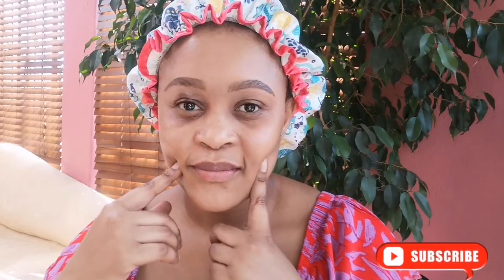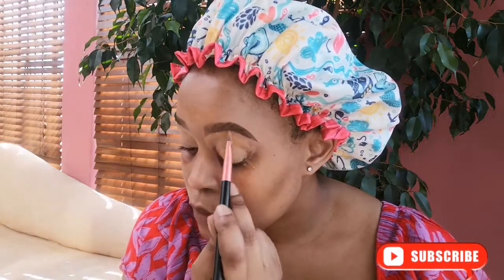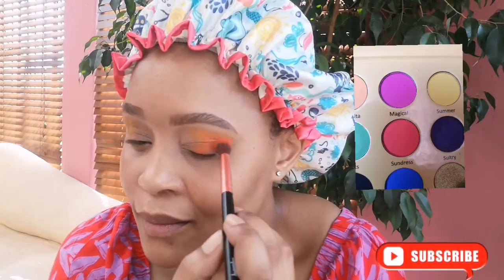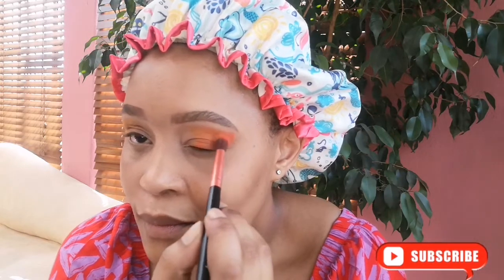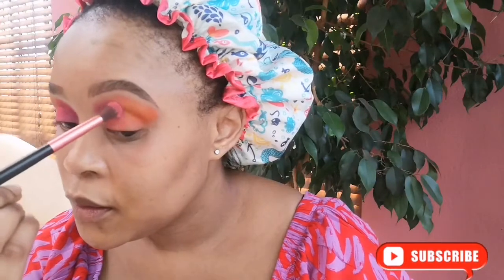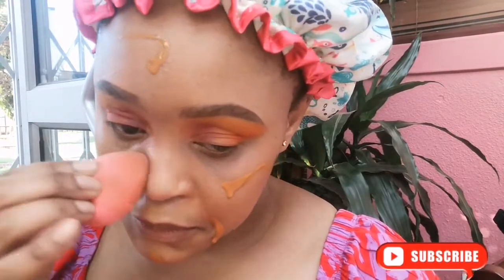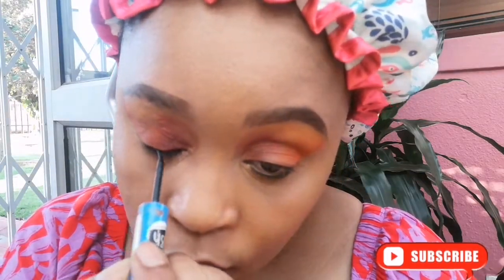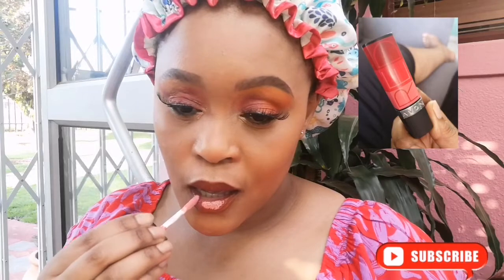How to create a bright Eyeshadow look.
I created a bright Eyeshadow look for gorgeous summer make-up look using the Hermosa flor cosmetics, colour bomb pallet and I am obsessed.

The shades I used are:
1.Magarita
2.Sundress
3.Magical
4.Summer

I am glad I tried it and ladies I recommend you should try it too. makeuptutorial makeupguide hermosaflorcosmetics beauty make-up